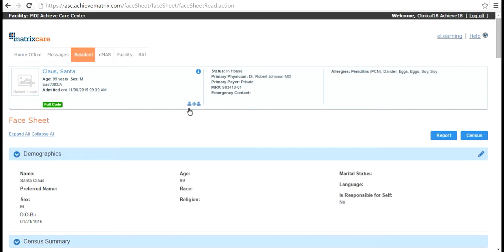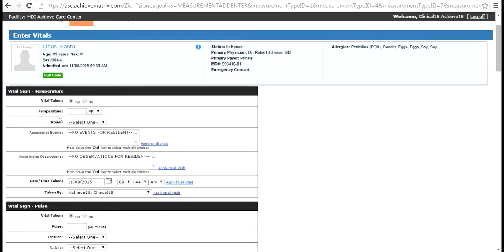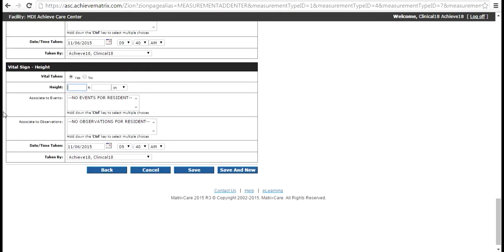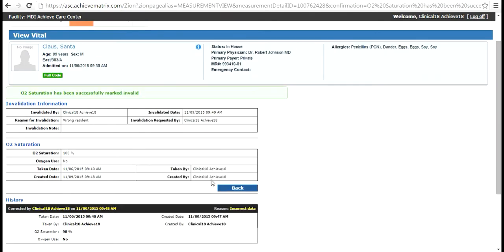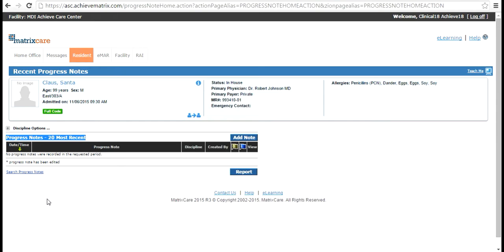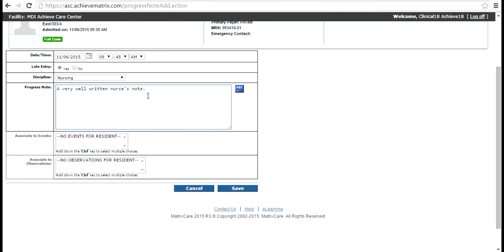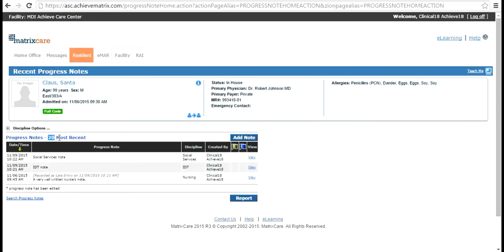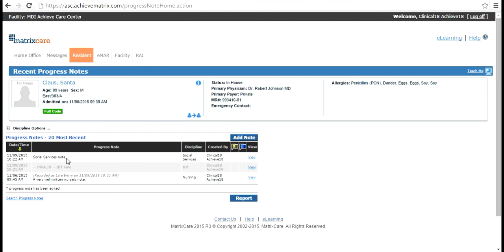Resident Care: Vitals & Progress Notes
Resident Care: How to enter Vital signs and Progress Notes